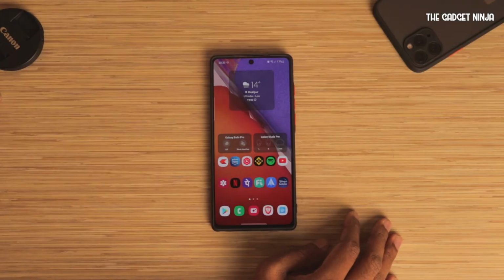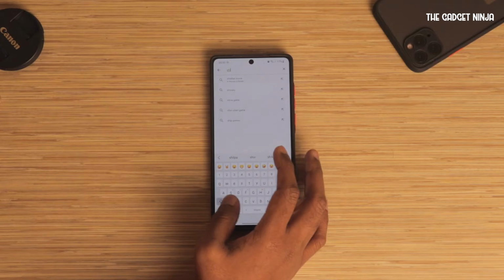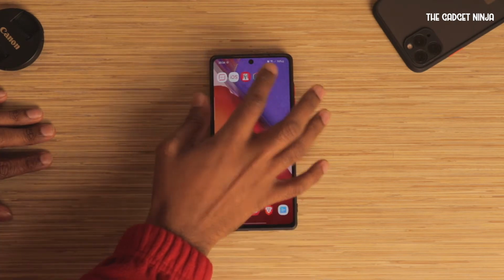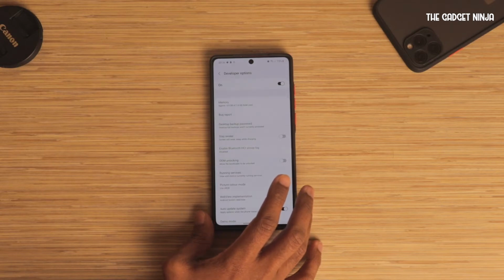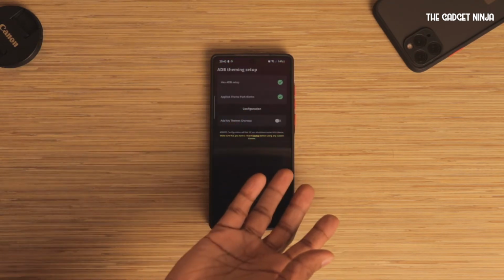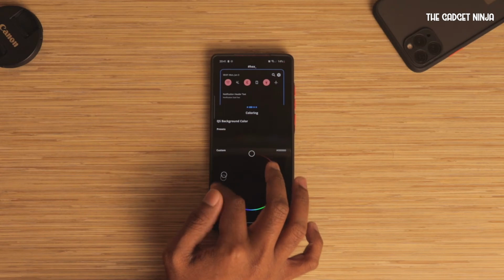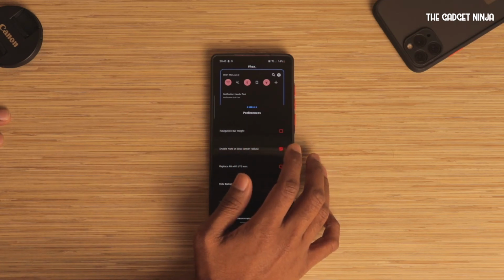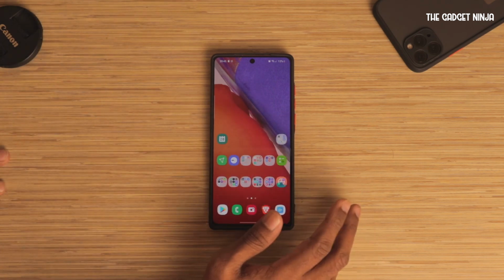[HOW-TO] Theme your Samsung Phone (ONEUI 3+) | Easy| 2022 updated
Lets see how we can theme our Samsung devices running OneUI 3 and above.

Download Links,

If you want to know how to theme devices with ONE 1/2, watch this video: